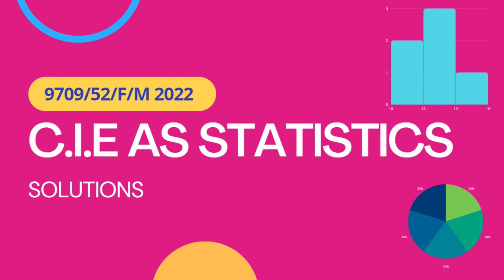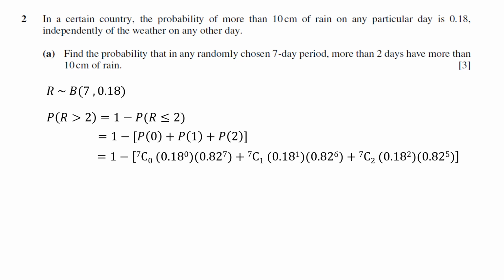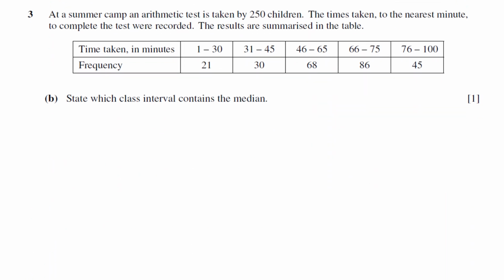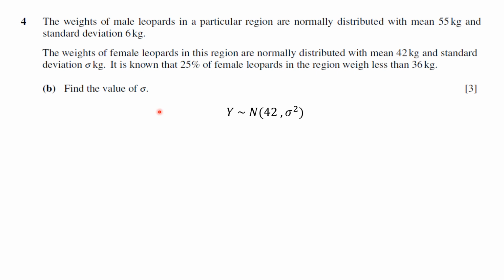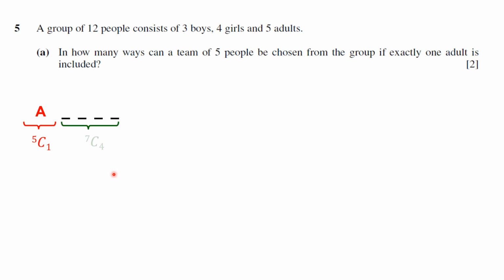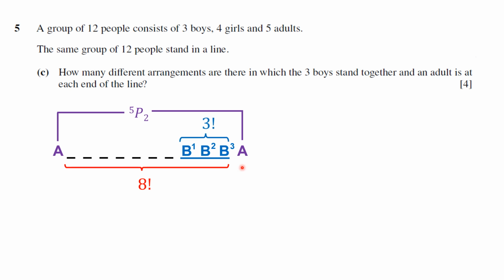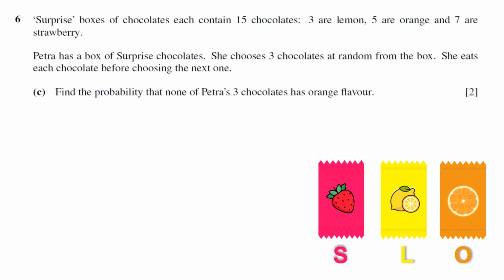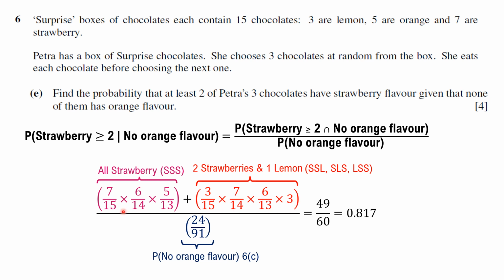9709/52/F/M/22 | C.I.E | PROBABLITY AND STATISTICS 1 SOLUTIONS | FEBURARY/MARCH/2022 #9709​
GUIDED SOLUTIONS FOR PAPER 5 WRITTEN IN THE F/M SESSION.

TIMESTAMPS:
Q1(a) 00:12
Q1(b) 02:24
Q2(a) 04:05
Q2(b) 06:12
Q3(a) 07:48
Q3(b) 10:35
Q3(c) 11:25
Q4(a) 12:01
Q4(b) 15:30
Q4(c) 18:01
Q5(a) 20:28
Q5(b) 21:59
Q5(c) 24:53
Q6(a) 27:41
Q6(b) 29:14
Q6(c) 32:20
Q6(d) 34:03
Q6(e) 35:23